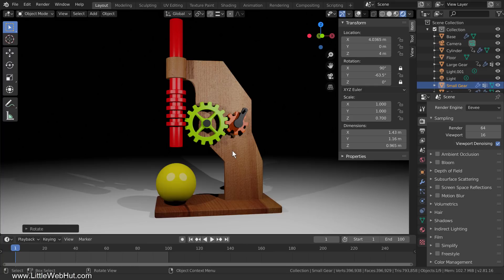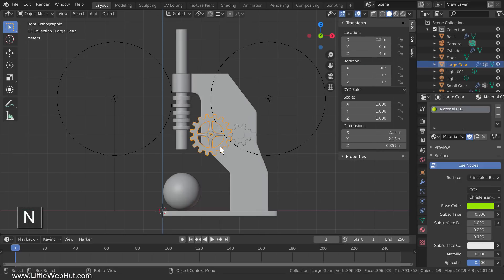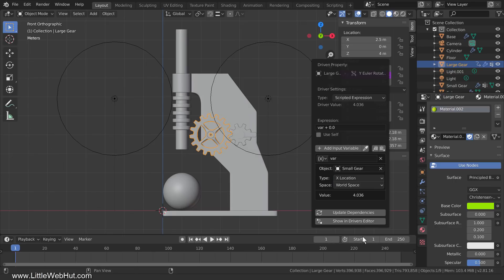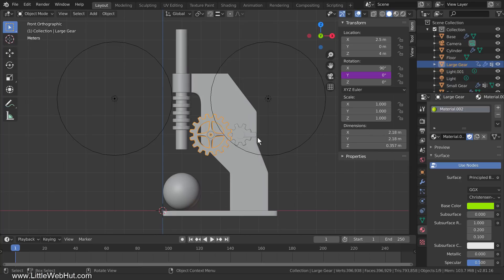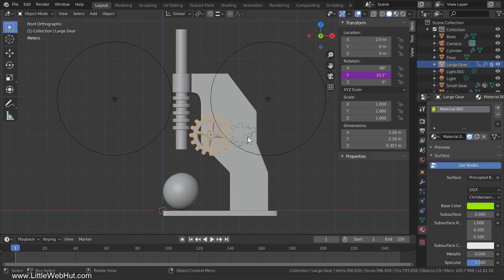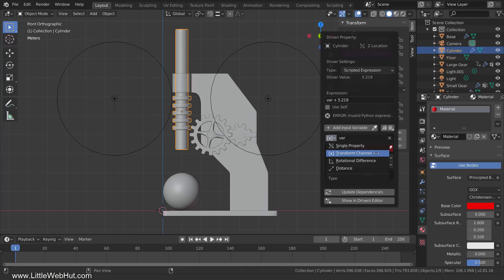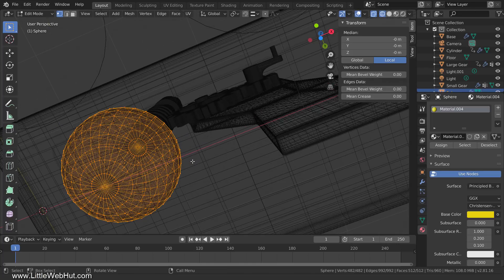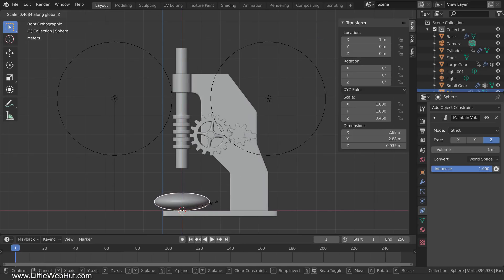Blender Beyond Basics #2: Powerful Animation Tool - Blender Tutorial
This Blender video demonstrates how to use a powerful Blender animation tool to control the location, rotation, and scale of objects from the location and rotation of other objects. Blender 2.81 was used for this video.

Link to Blender file used in video.